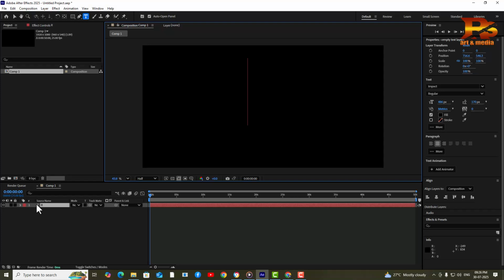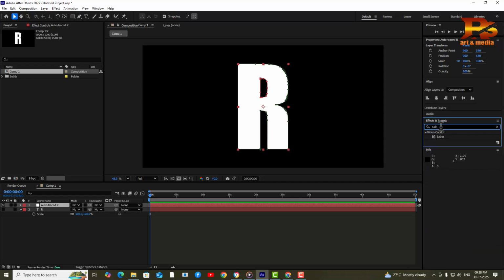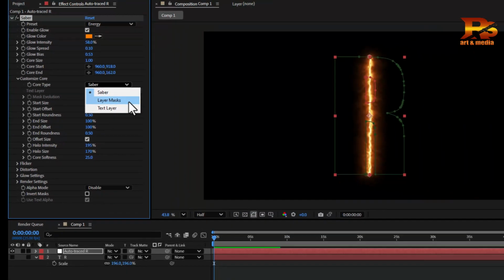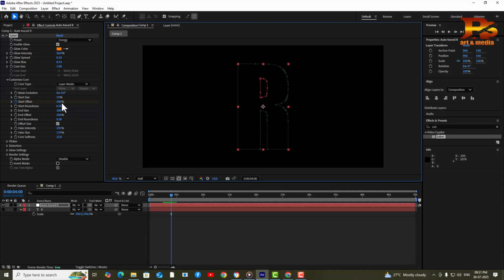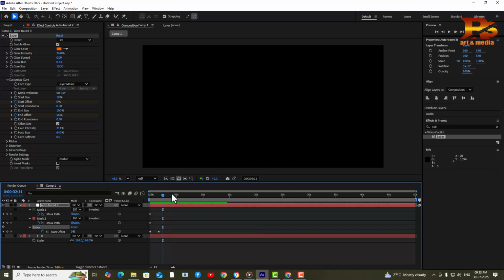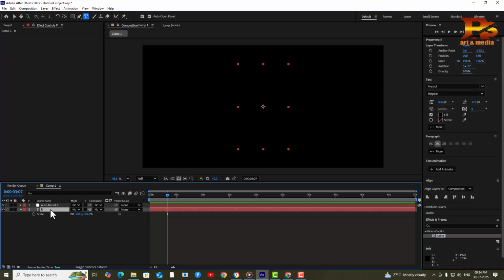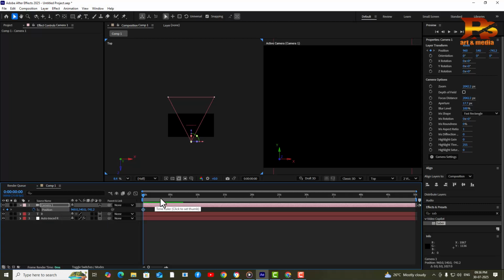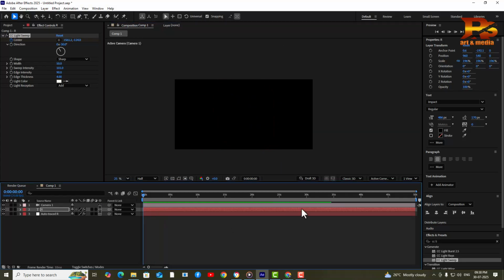Blazing Alphabet with Saber Plugin in Adobe After Effects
Use the plugin SABER from video copilot website the link is below
this plugin is absolutely free and we can create a number of cinematic title effects with this plugin.